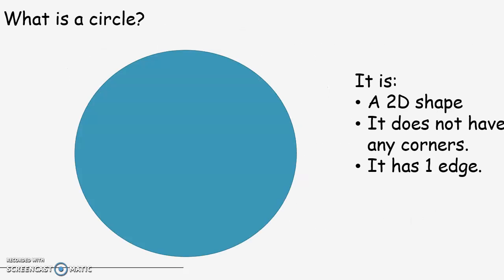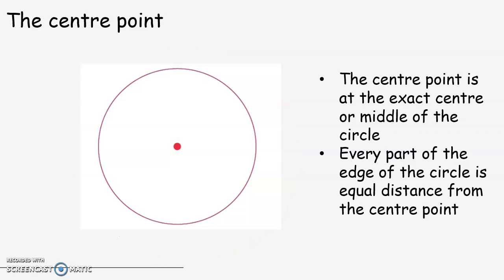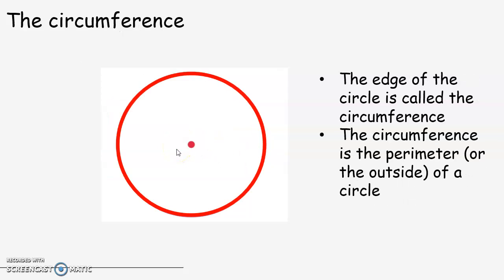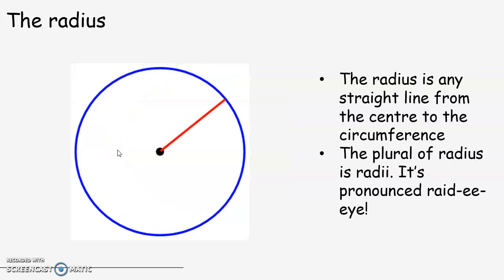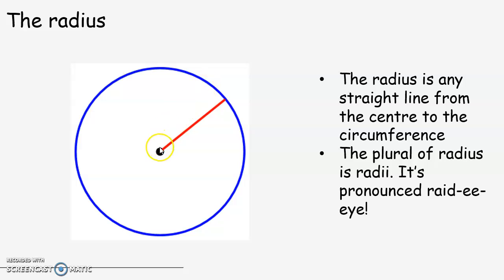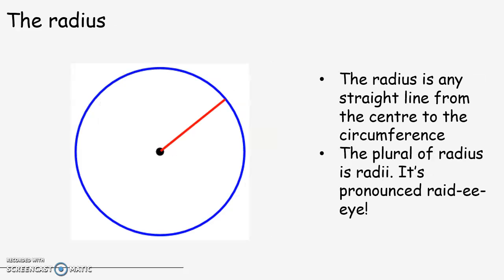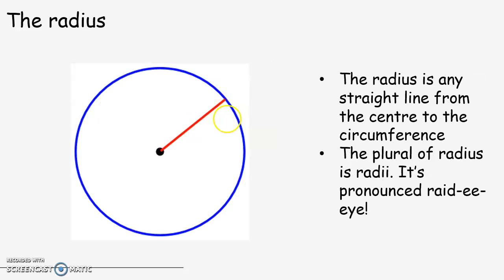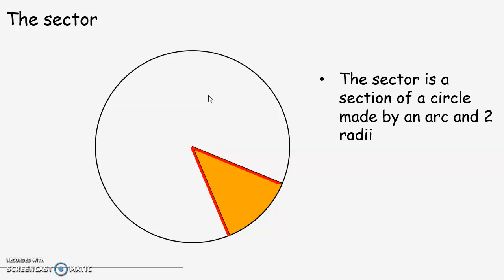`Parts of the circle